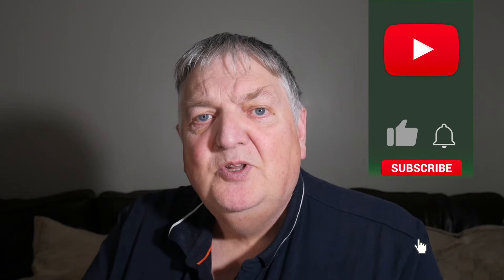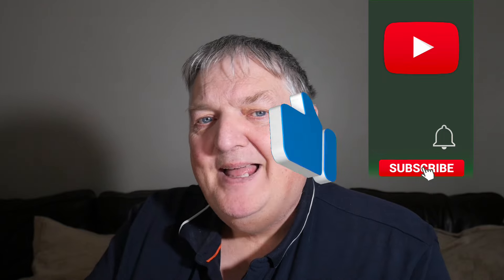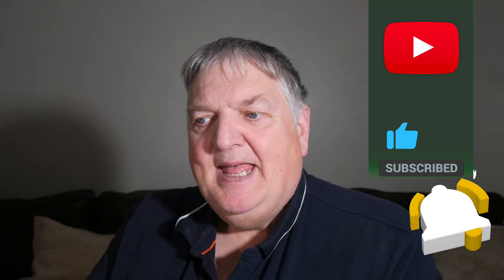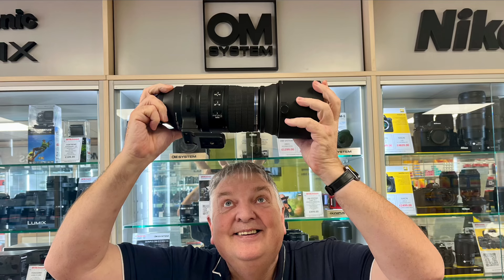Hands On OMSystem OM1 mkii & 150-600 Lens.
Video shot on Lumix G100 with Lumix 12-32mm f3.5-5.3

Any views expressed on this video or any other videos on this channel are purely my opinion and are not to be taken in any way as formal or professional advice.